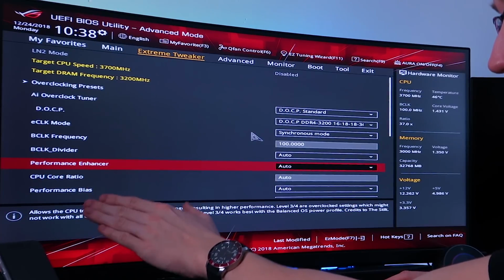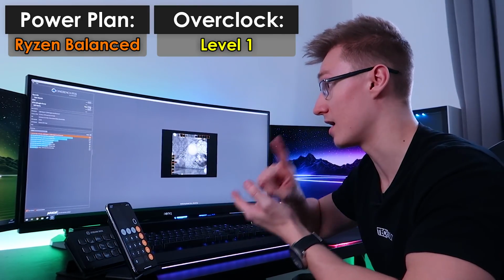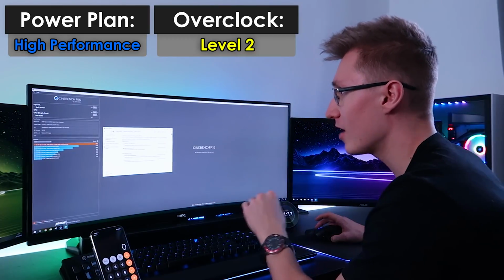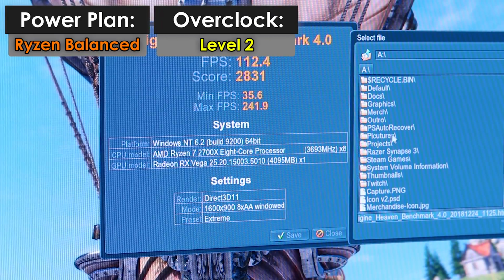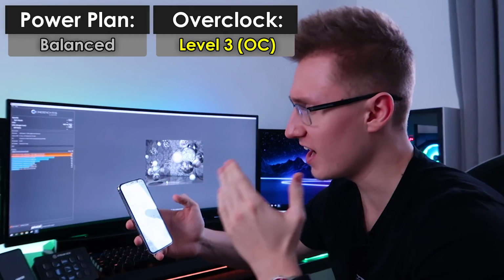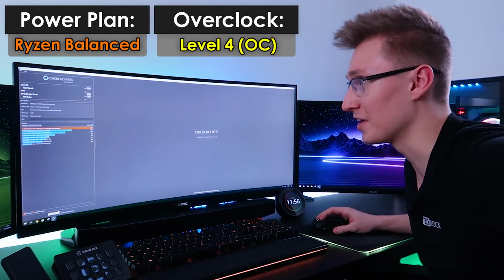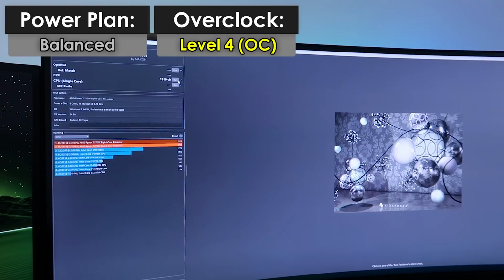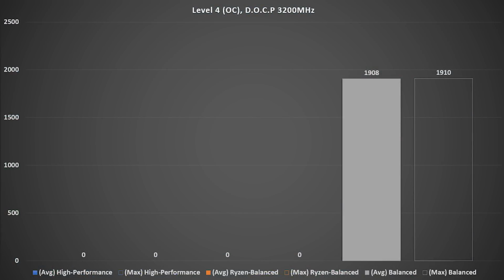AMD Ryzen 7 2700X Overclocking! - Level 4 (OC) 4.34GHz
Overclocking my AMD Ryzen 7 2700X. Testing various Performance Enhancer settings on the ASUS X470 ROG Crosshair VII Hero motherboard as well as power plans.

Cinebench R15 & Unigine Heaven 4.0 Benchmarks

- AMD Ryzen 7 2700X on Amazon
- HyperX Predator DDR4 RGB on Amazon

- ASUS X470 ROG CROSSHAIR VII HERO on Amazon

- ASUS RX Vega 64 ROG Strix on Amazon
- XPG SX8200 M.2 NVMe SSD on Amazon
- NZXT Kraken X52 on Amazon
- Corsair LL120 on Amazon
- Arctic P12 PWM on Amazon
- Sharkoon Pure Steel PC Case on Amazon

1. Microsoft Windows 10 Pro

- Headset on Amazon
- Smart Clock on Amazon
- Stream Deck on Amazon
- Ultrawide Monitor On Amazon
- Bestek Monitor Mount on Amazon
- ASUS Monitors on Amazon
- PC Case on Amazon